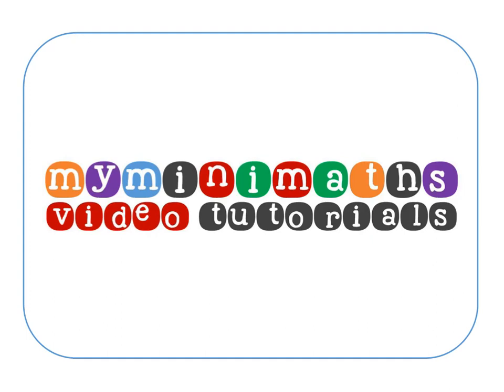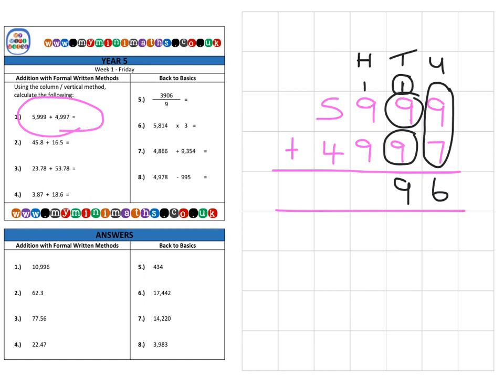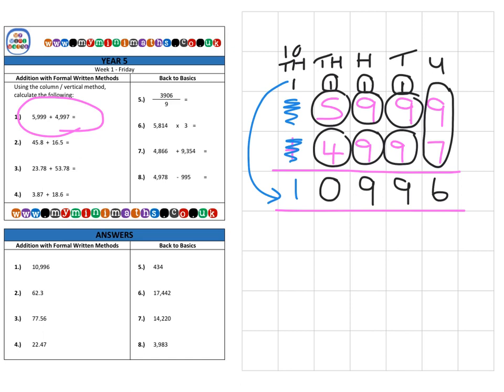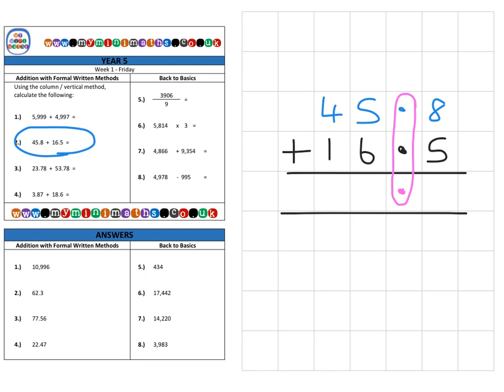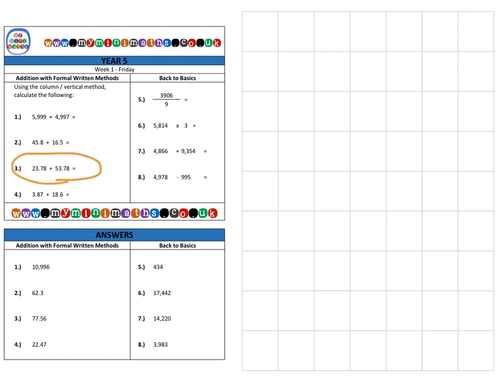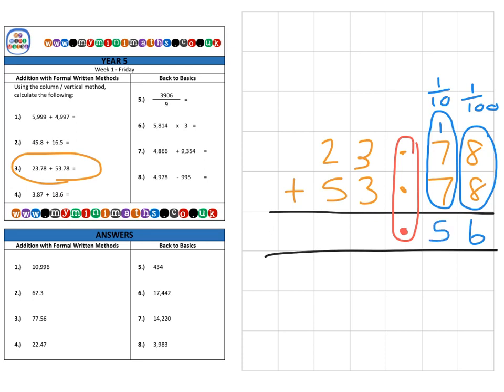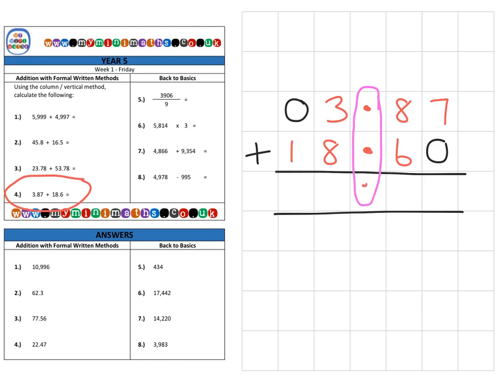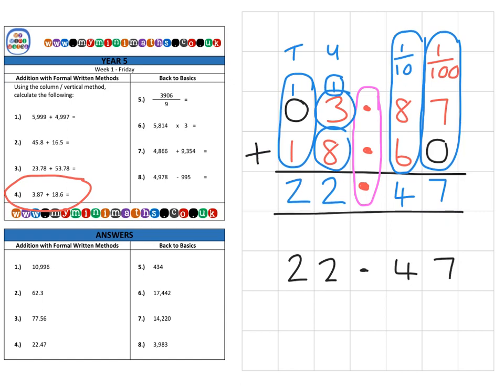YEAR 5 Mini-maths Video Tutorial - Week 1 - Friday